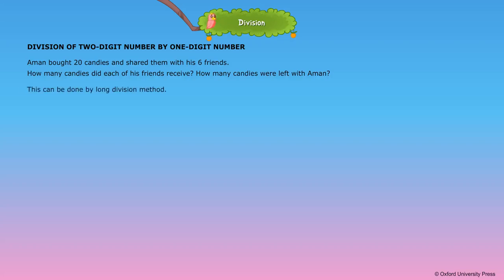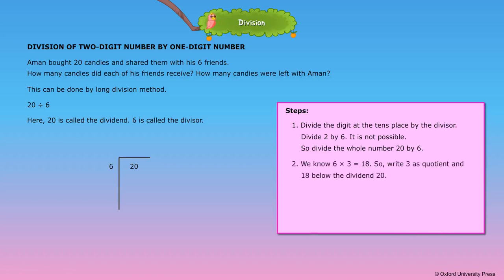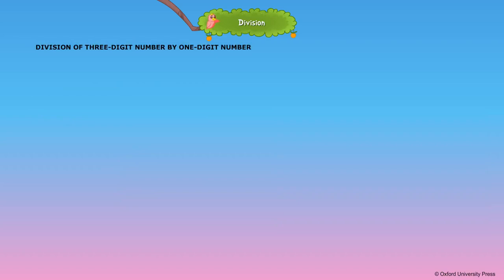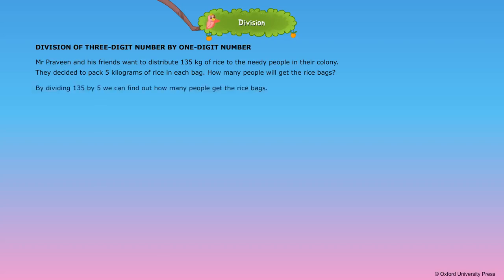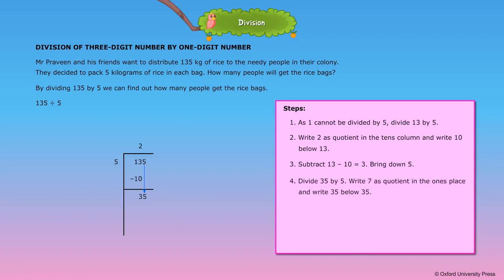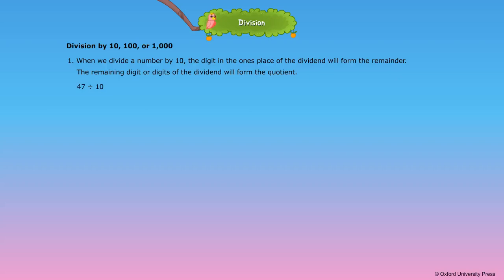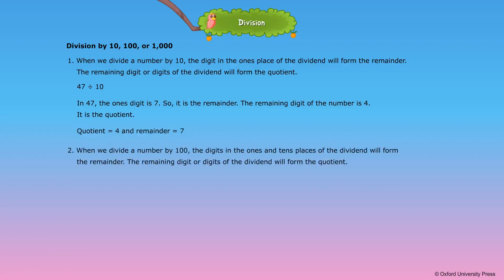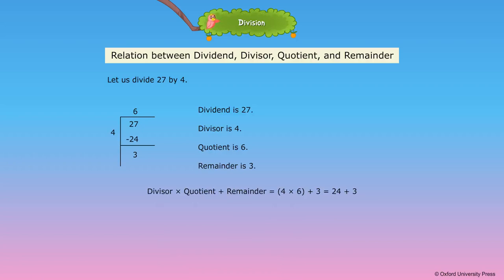Division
Oxford, Tulip,